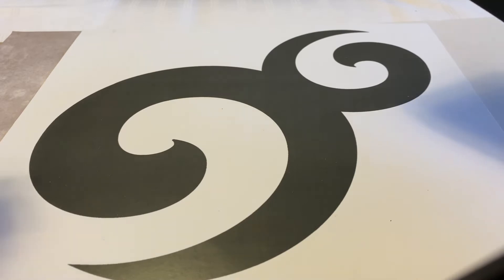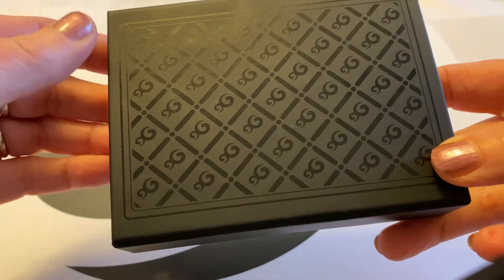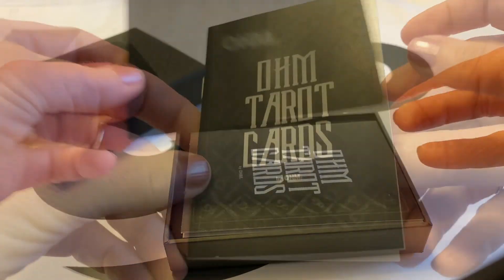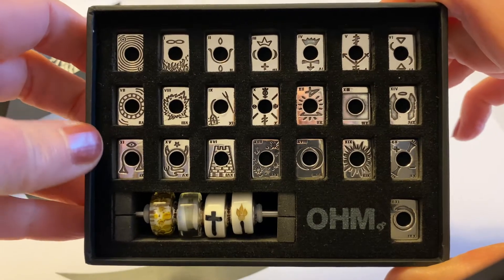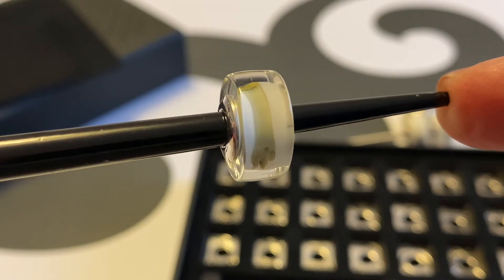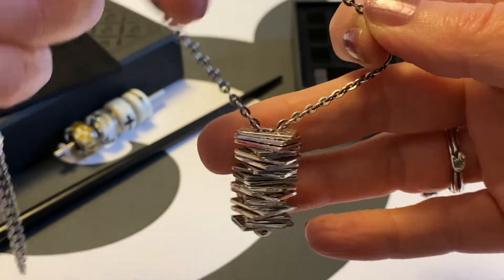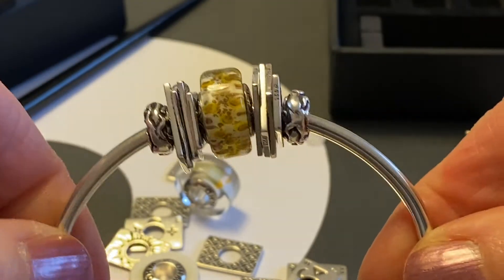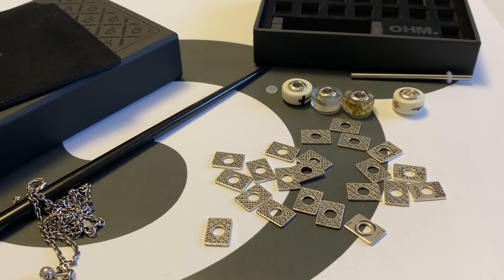OHM TAROT CARDS | OHM Beads Silver Tarot Card Set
In this video I am sharing the complete collection of OHM Tarot Cards from OHM Beads. This set contains 22 sterling silver Major Arcana cards and 4 glass beads representing the Tarot suits.

The set is so fun to wear and use! Comes with a guide book and lovely storage case. Watch for the different ways to wear the cards and glass, and also find out 3 different ways to purchase the set from ohmbeads.com

for more content about OHM Beads, Pandora, other brand beads & charms, baking, cooking, quilting, crafts, and more!